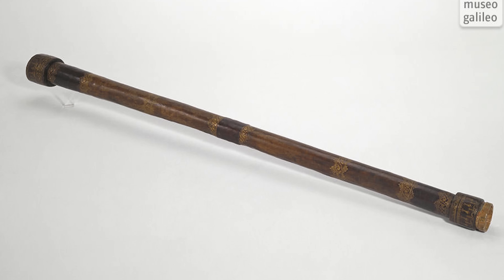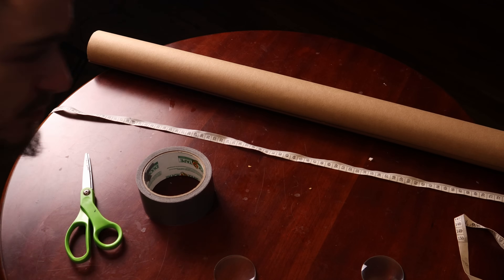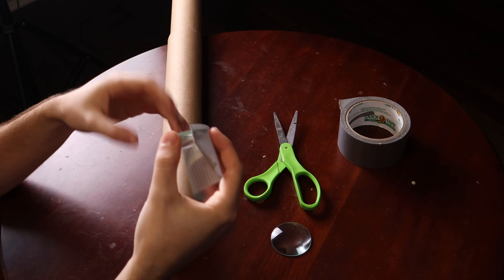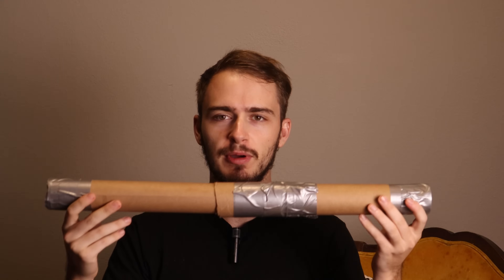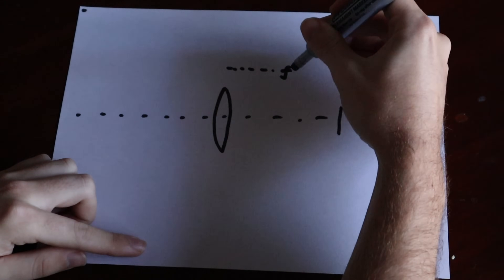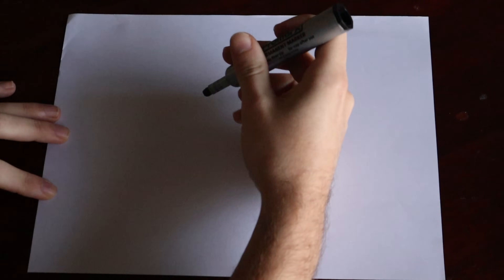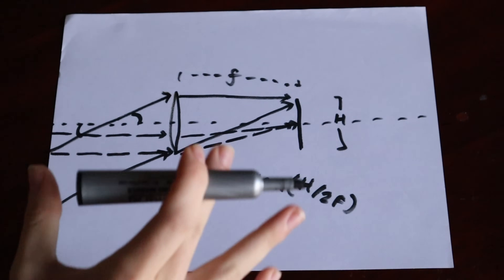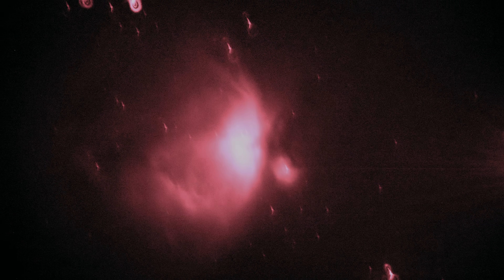I Built a $20 Telescope and Used it for Astrophotography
Hello everyone! In this video, I built myself a refractor telescope from some cheap lenses and a piece of paper and then tried to take some photos of space through it. This video is intended to teach you the basics of telescope optics, and how refractor telescopes work. If you want to repeat this process at home, here are the lenses I used:

Objective lenses
Eyepiece lens
^this will do better than the one I used for the video

If you want to buy a real telescope for astrophotography, it will cost way more, but you can find those